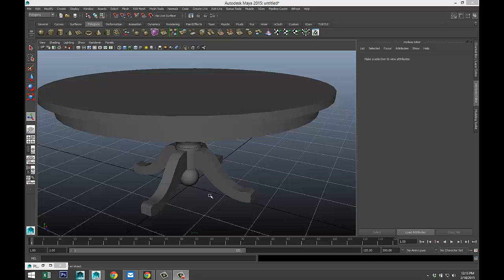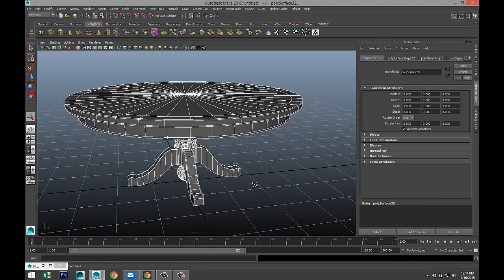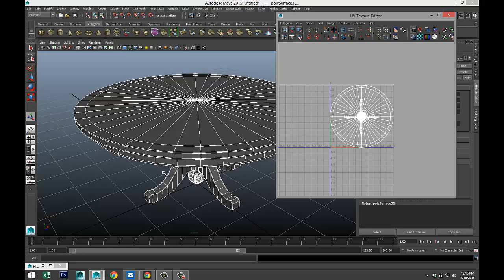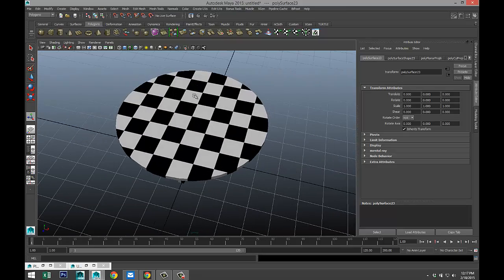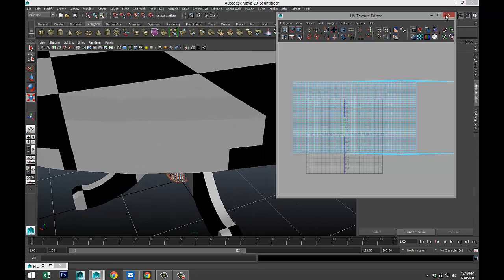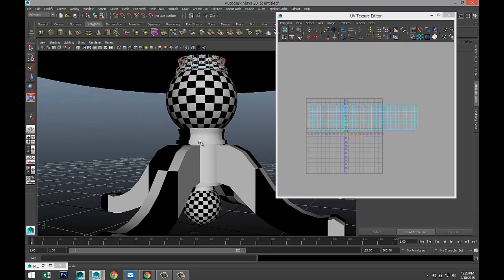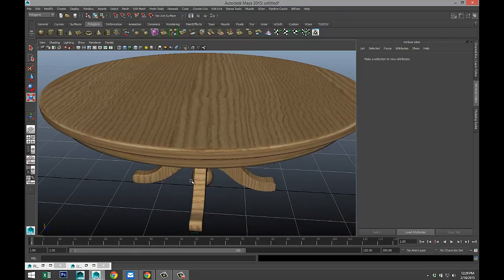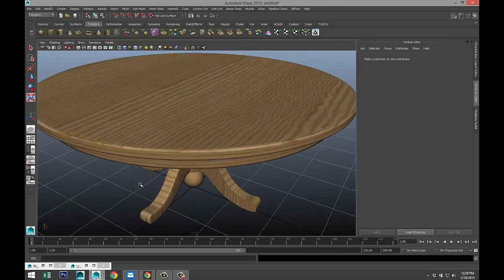How to UV Map and Texture a table in Maya 2015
In this basic tutorial I will explain some elements of UVing and texturing while applying the techniques to a table.

Now there is a lot more to UVing but this should get you started.